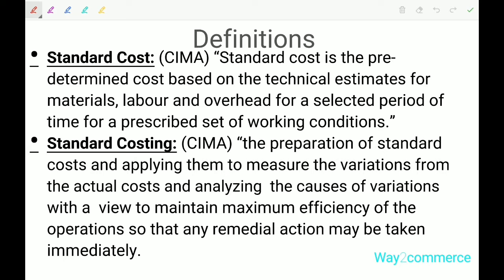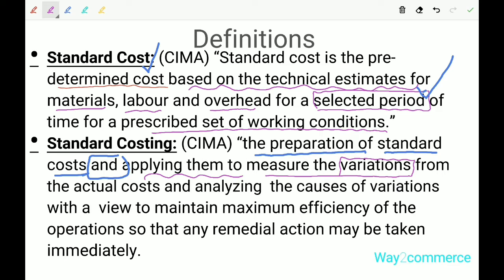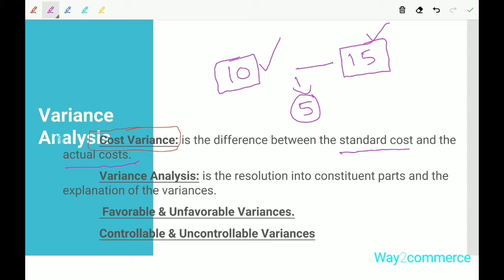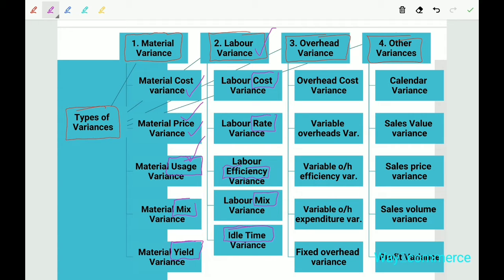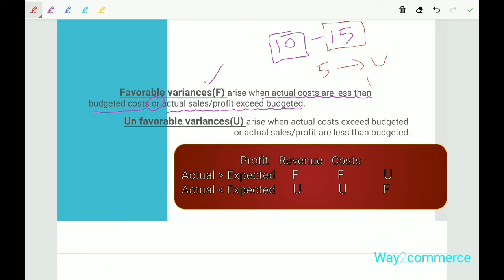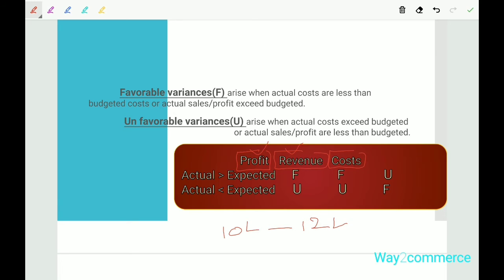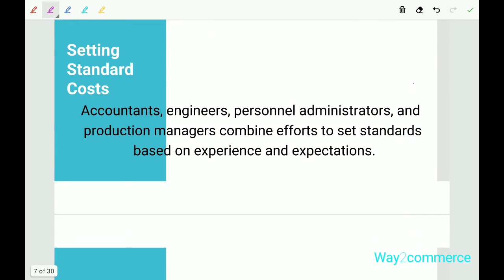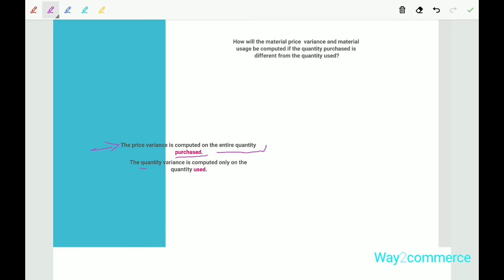Standard costing Complete Concept in English | C.A | CMA| B.com |M.com | C.S